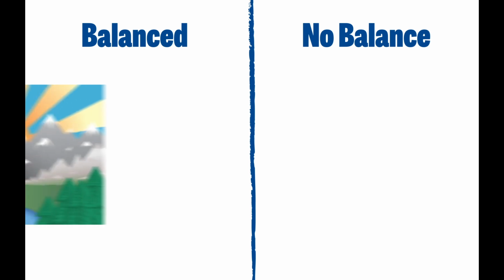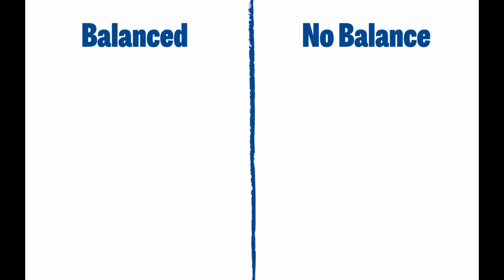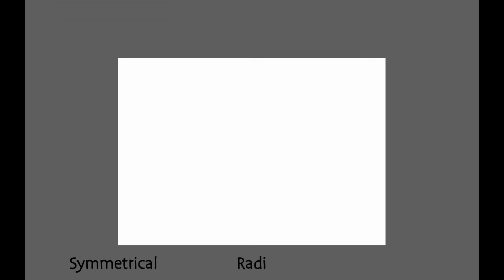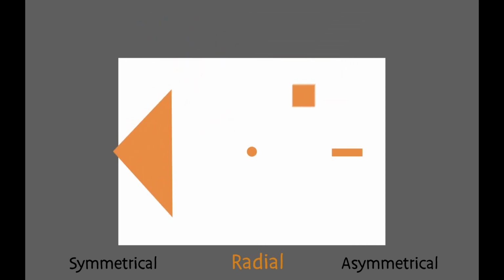Balance in Art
In this lesson, we discuss balance, what it looks like, and how to use it. At the end we lay out a  small activity you can do to practice with this art principle.
Difficulty: Lecture